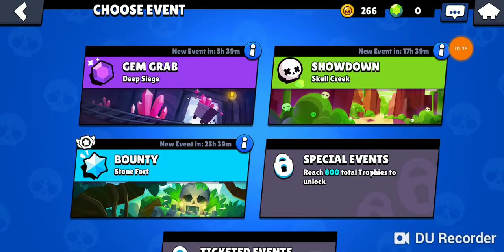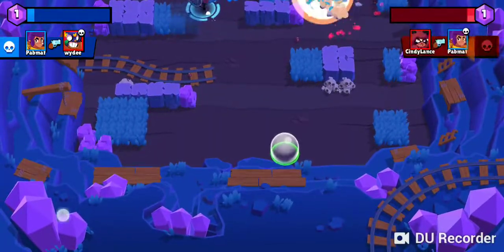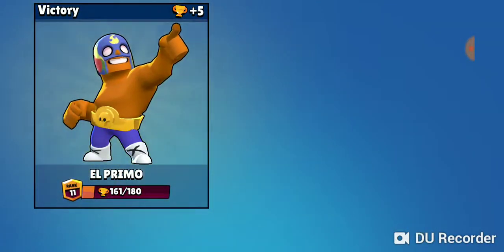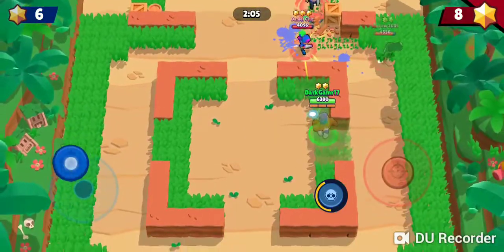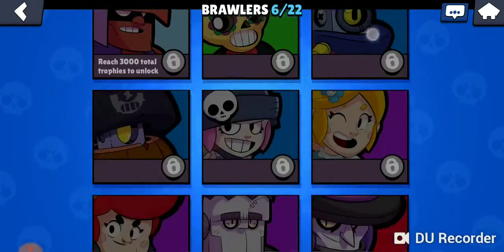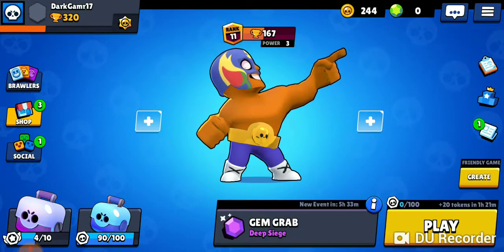What is a brawl star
Playing 3 different mini games in the new game brawl stars and it is very fun. Hopes you guys enjoyed this vid and pls like and sub